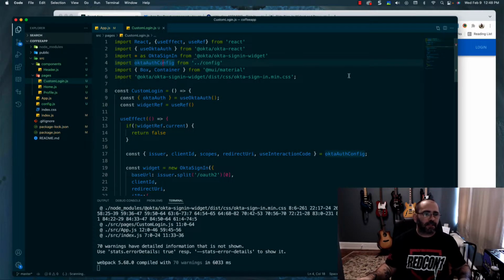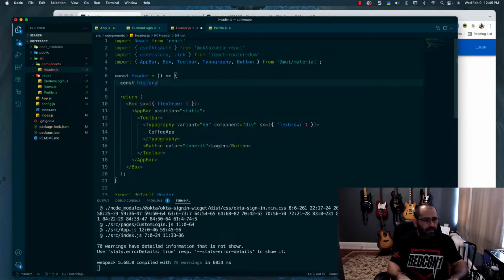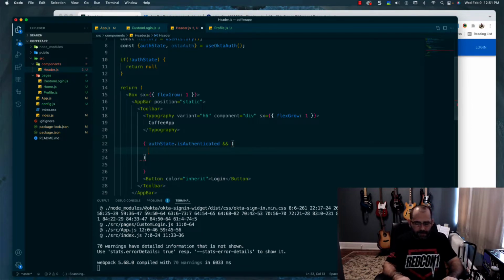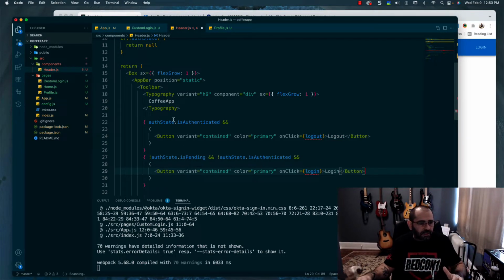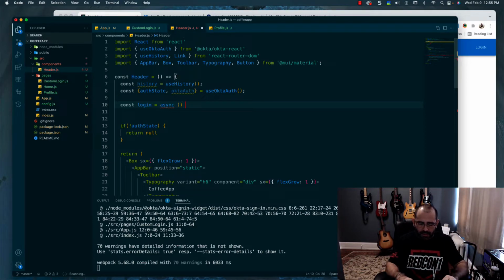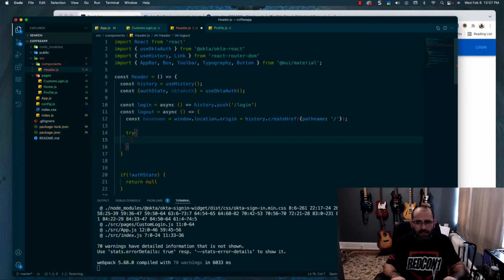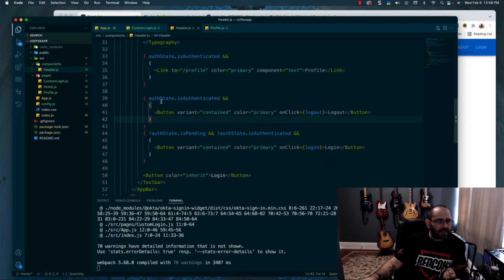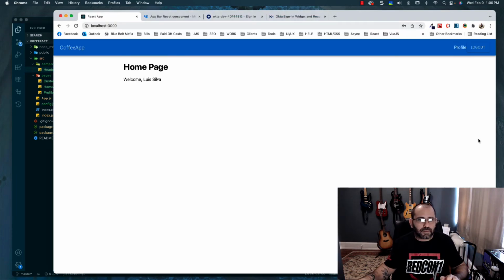10 Okta vs Firebase - Logging out the User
Let's implement the logout function to successfully log out the user